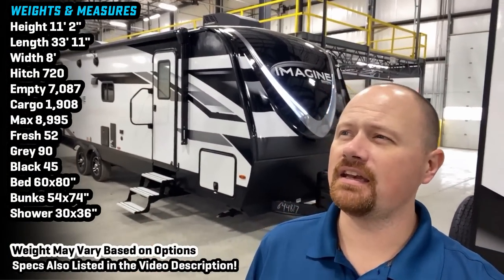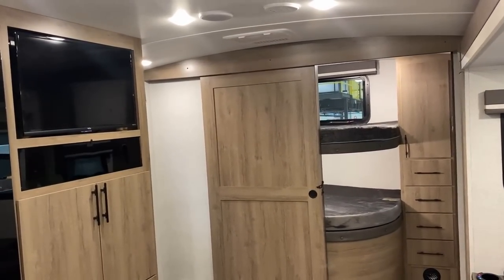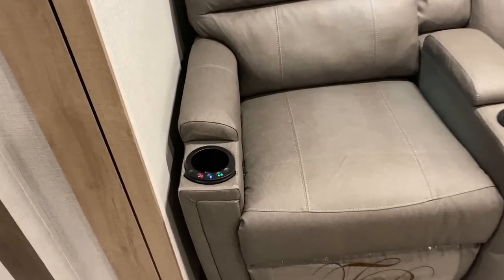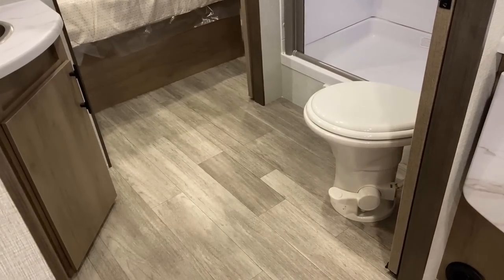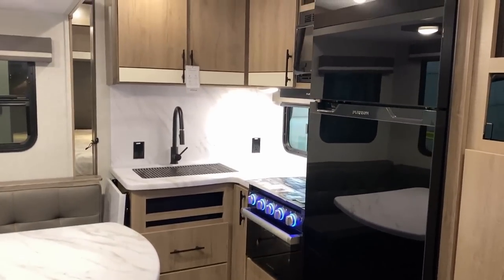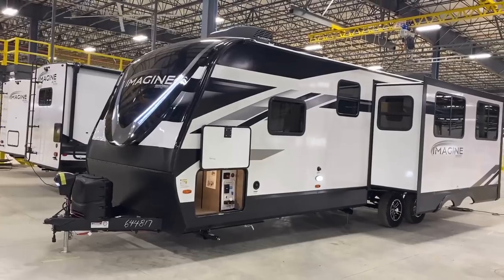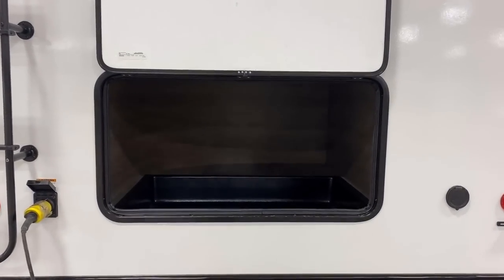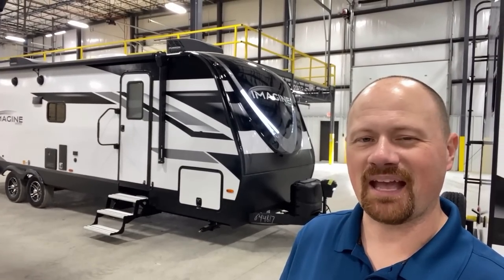Ideal Camper for Total Privacy!! 2023 Imagine 2910BH by Grand Design RV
New 2023 Grand Design Imagine 2910BH Bunkhouse Family Camping Travel Trailer

I've had a bunch of requests for this one and I was REALLY glad to be able to get my hands on it! This reminds me a bit of a 2800BH Imagine with a private bunk room instead of the open corner bunk design! The extra privacy in this family camper might just be the make-or-break factory for you!

Weights & Measures:
Width 8'
Hitch 720
Empty 7,087
Cargo 1,908
Max 8,995
Fresh 52
Grey 90
Black 45
Bed 60x80"
Bunks 54x74"
Shower 30x36"

00:00 RV Overview
02:23 Step Inside
07:03 Serious Storage
08:40 Bath & Bedroom
11:50 Road Mode
12:48 Exterior
18:54 Subscribe Now for more!